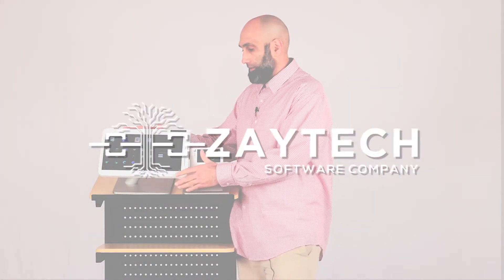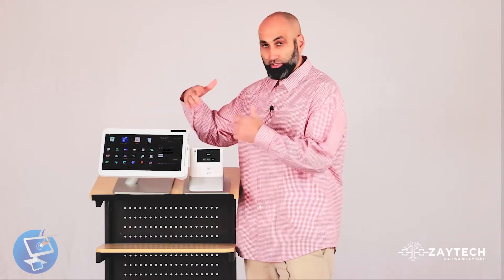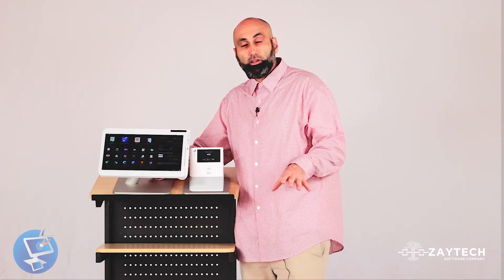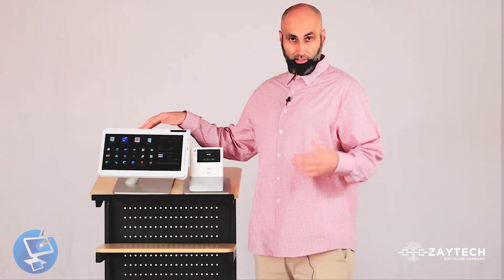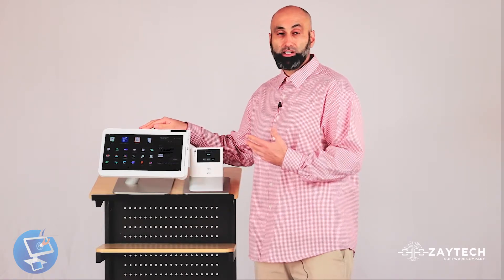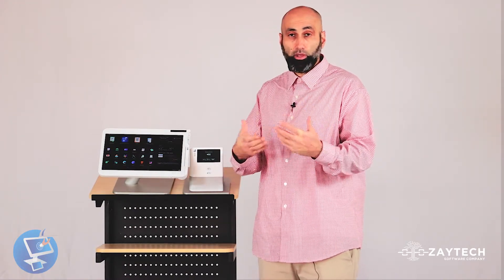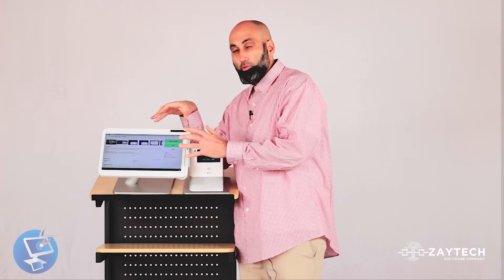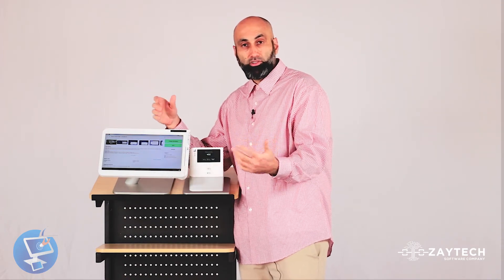How to install an App on the Clover Device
2.) Schedule a Free Meeting to Learn more about all of our services and to learn about our Social Media Marketing (Scheduel a free meeting to learn about our Social Media Marketing and we will ship you Free QR code stickers in the mail to U.S Customers)